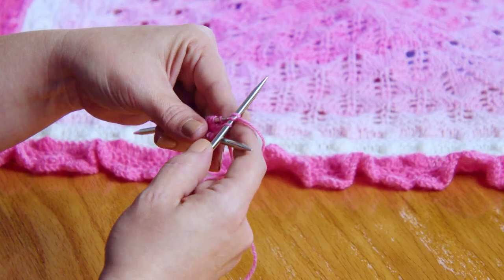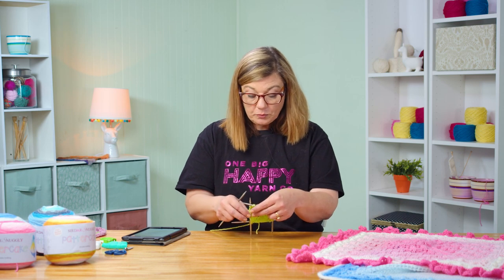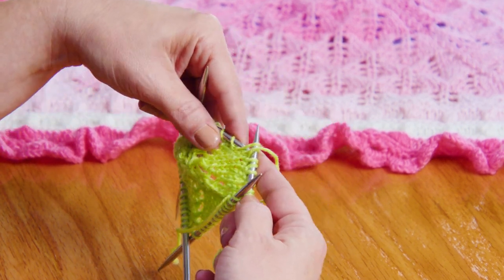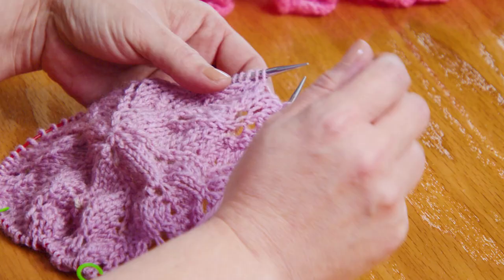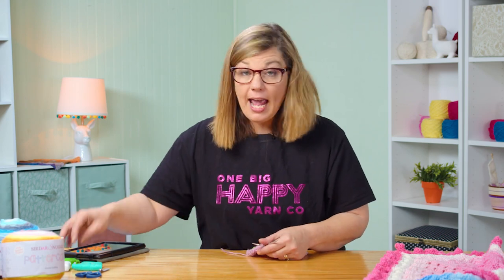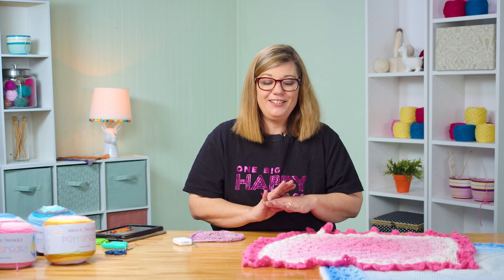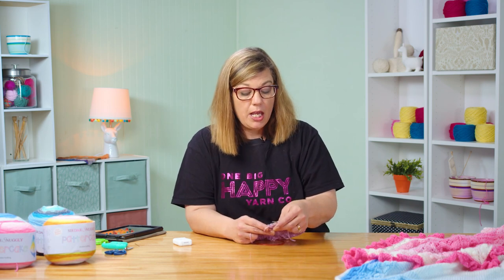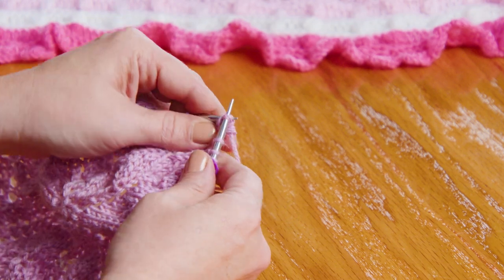Episode 2: Alice Belle Baby Blanket Tutorial and Knit-Along with Jenny Fish | One Big Happy Yarn Co.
We've partnered with Project Linus for this Tutorial! Visit their site to learn more and discover how you can help children in your area!

00:00 Review
00:24 Stockinette Version
00:42 Begin The Lace Center
01:51 Lace Decreases
03:56 2 Stitch Centered Decrease
07:14 Bobble Edging

~About the Alice Belle Baby Blanket Tutorial and Knit-Along~
The Alice Belle Baby Blanket was designed in honor of Jenny Fish's grandmother and features some of her favorite stitches. Worked from the center out, you have options to customize this blanket from the cast-on to the edge! Lace, bobbles, i-cord, and a unique scalloped edge are all possibilities as you knit out the blanket of your choice. Paired with a fully washable and dryable yarn in beautiful, long color repeats, this is a project you'll keep coming back to - until you've made every combination!